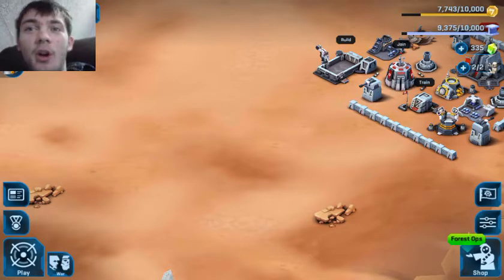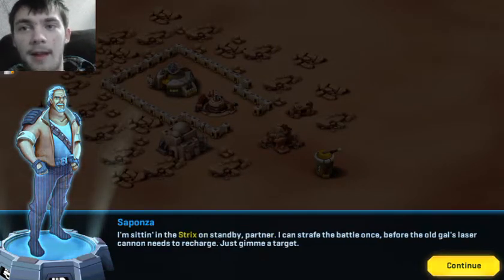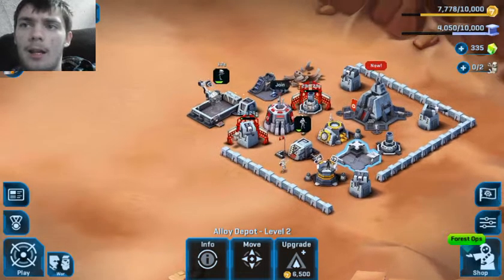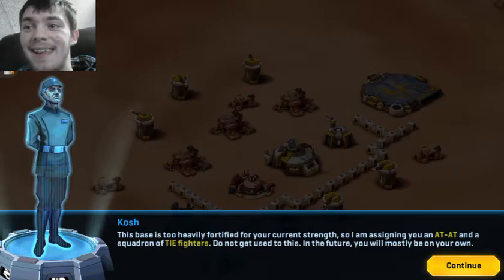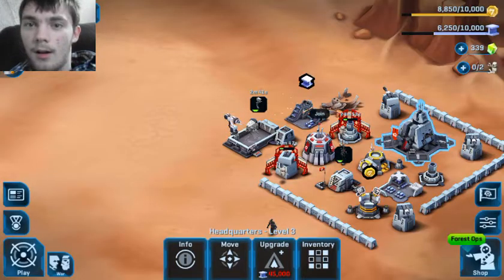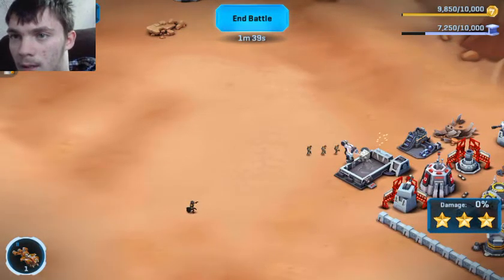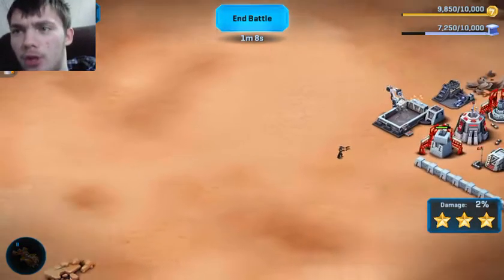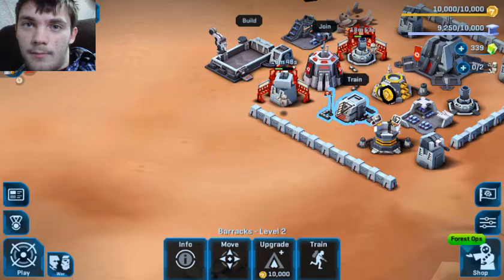The Dewbacks Were Not Had | Star Wars Commander #2